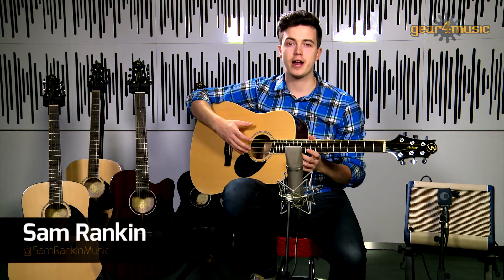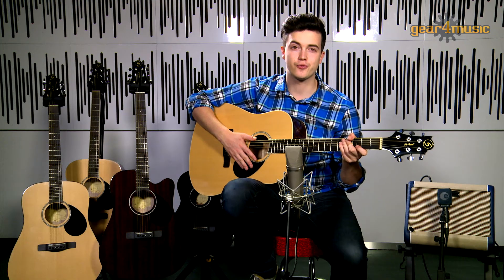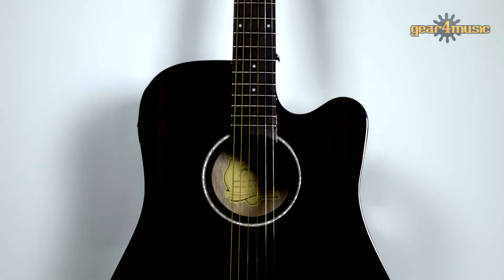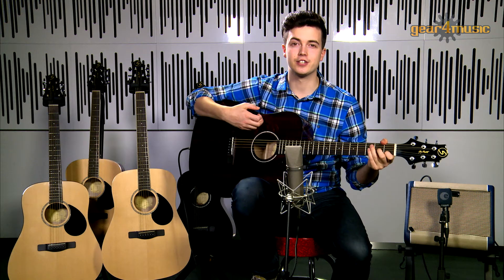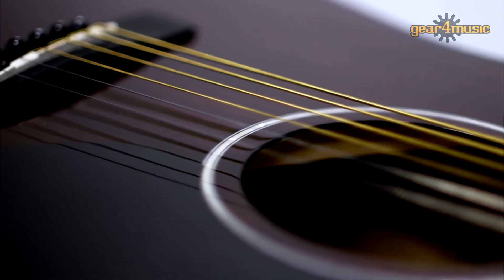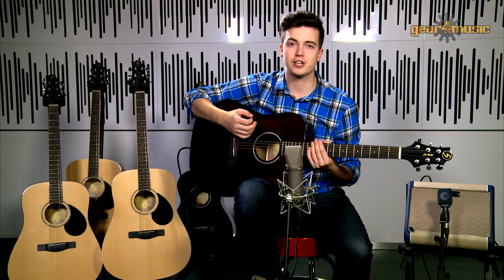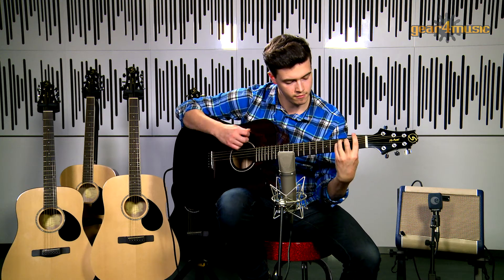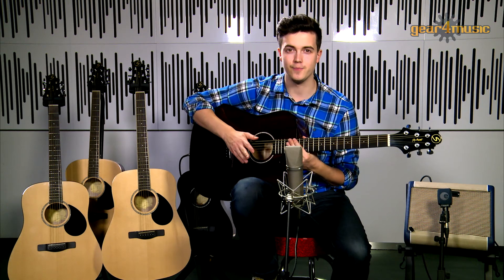Greg Bennett D-1 and D-2 Acoustic Guitars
Sam demos the D1 and D2 guitars by Greg Bennett.

Whether you’re a developing musician or a seasoned player the Greg Bennett acoustic and electro acoustic range has the perfect guitar for you.

For more information on the full range please visit the Gear4music website.